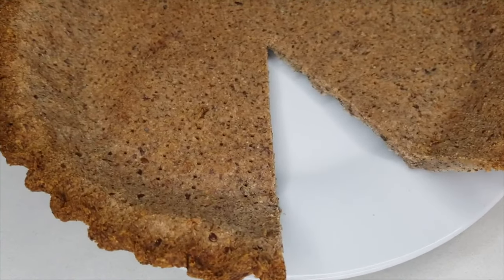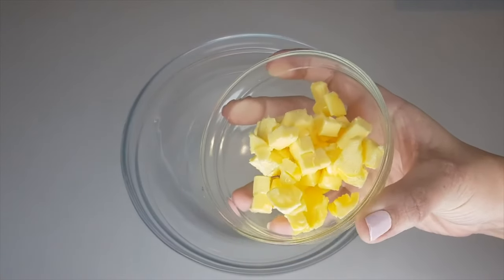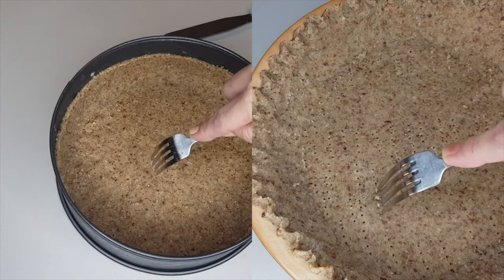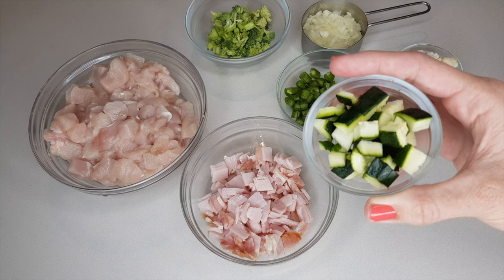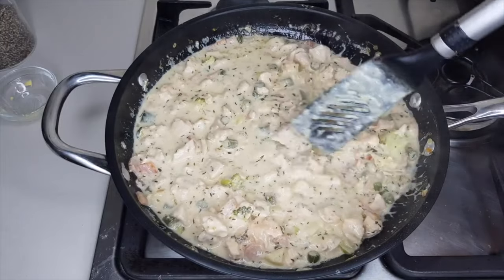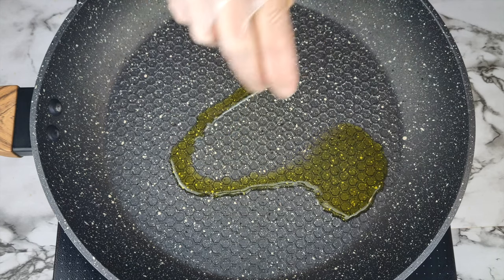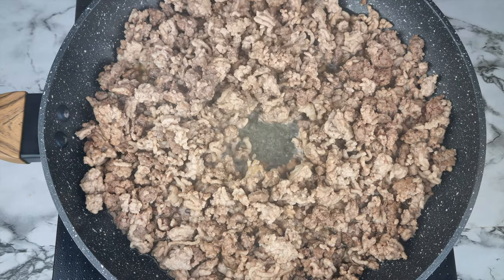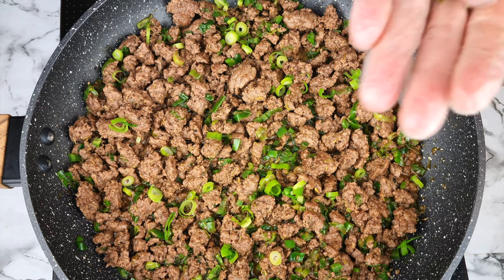The Ultimate Keto Pie Fest! with 3 Crusts and 5 Pie Fillings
JUMP TO RECIPE:
00:00 Pie Crust Tips
01:30 Savory Pie Crust
02:24 Zero Carb Pie Crust
03:07 Flourless Egg White Pie Crust
04:31 Chicken Pot Pie Filling
06:25 Creamy Chicken and Mushroom Pie Filling
08:01 Beef, Cheese and Tomato Pie Filling
09:07 French Canadian Tourtiere Pie Filling
10:10 Jamaican Beef Patties Pie Filling

Each Pie Serves 6 to 8

Savory Pie Crust
Nutritional Information/Slice:
Cal: 187 | Net Carbs: 1.8g | Fibre: 1.8g | Total Carbs: 3.6g | Protein: 3.7g

Ingredients:
175g/ 1 ½ cups Almond Flour
2g/ ½ tsp Garlic Powder
1g/ ¼ tsp Salt
50g/ ¼ cup Butter, melted

Zero Carb Pie Crust
Nutritional Information/Slice:
Cal: 224 | Net Carbs: less than 1g | Fibre: 6g | Total Carbs: 6g | Fat: 18g | Protein: 7g

Ingredients:
¾ cup Almond Flour 105gm
¼ cup Sesame Seeds 50gm
¼ cup Coconut Flour 35gm
1 tbsp Psyllium Husk Powder10gm
1 tsp Baking Powder
1 pinch Salt
3 tbsp Olive Oil
1 large Egg
¼ cup Water

Flourless Egg White Pie Crust
Nutritional Information / Slice:
Cal: 115.5 | Net Carbs: 0g | Fiber: 0g | Total Carbs: 0.5g | Fat: 8.5g | Protein: 12.8g

Ingredients:
2 Egg Whites (1/4 cup or 60g)
180g Powdered Cheese (equates to 1 cup + 3 tbsp)
3g/ 1 tsp Gelatin Powder
6g/ 2 tsp Xanthan Gum

Chicken Pot Pie Filling
Nutritional Information / Slice:
Cal:190 | Net Carbs:4.1g | Fiber:0.6g | Total Carbs:4.7g | Fat:12g | Protein:17g

Ingredients:
1 tbsp Olive Oil
¼ Onion, finely diced
110g Bacon/Pancetta
30g Broccoli, diced
30g Zucchini, diced
30g Cauliflower, diced
50g Green Beans, diced
1 tbsp Dried Thyme
30g Butter
1 tbsp Garlic Powder
500g Chicken, cut into bite sized pieces
60ml Marsala or white wine (optional)
125ml Chicken Stock
½ cup Sour Cream/Crème Fraiche
1 tbsp Red Wine Vinegar to taste
Salt and Pepper to taste
1-2 tsp Xanthan Gum

Creamy Chicken and Mushroom Pie Filling
Nutritional Information/Slice:
Cal: 197 | Net Carbs: 0.875g | Fiber: 0.125g | Total Carbs: 1g | Fat: 18g | Protein: 15g

10g/1 tbsp Olive Oil
450g/ 0.99 lb Chicken, diced
1 cup Mushrooms, sliced
Salt to taste, I used 2g/1 tsp Salt
2g/1 tsp Black Pepper
3g/ 1 tsp Garlic Powder
4g/1 tbsp Dried Mixed Herbs
2 Egg Yolks
220g/ 1 cup Heavy Cream
30g/ ¼ cup Mozzarella, shredded

Beef Cheese and Tomato Pie Filling
Nutritional Information/Slice:
Cal: 129 | Net Carbs: 1.38g | Fiber: 0.25g | Total Carbs: 1.63g | Fat: 8.4g | Protein: 11.1g

20g/ 2 tbsp Butter
566g/ 1 ¼ lbs Ground Beef
3g/ 1 tsp Garlic Powder
3g/1 tbsp Dried Oregano
3g/ 1 tbsp Dried Basil
12g/3 tbsp Tomato Paste
Salt & Pepper to taste
120g/ ½ cup Water
145g/ ½ cup Tomato Cooking Sauce, low carb

French Canadian Tourtiere / Meat Pie
Nutritional Information/Slice:
Cal: 160 | Net Carbs: 0.625g | Fiber: 0.125g | Total Carbs: 0.75g | Fat: 8.8g | Protein: 19g

10g/1 tbsp Olive Oil
455g/ 1 lb of Ground Pork
227g/ ½ lb of Ground Beef
40g/ 1/3 cup diced Onion,
3g/ 1 ½ tsp of Salt
2g/1 tsp of Black Pepper
3g/1 tsp of Garlic Powder
1g/ ½ tsp of Ground Sage
½ tsp of Dried Thyme
¼ tsp each of Ground Cloves, Ground Nutmeg & Ground Cinnamon
20g/ 2 tbsp Butter

Jamaican Beef Patties
Nutritional Information/Slice:
Cal: 117 | Net Carbs: 0.75g | Fiber: 0.5g | Total Carbs: 1.25g | Fat: 8.5g | Protein: 8.9g

20g/ 2 tbsp Olive Oil
455g/ 1lb of Ground Beef
¾ tsp of Salt
2g/ 1 tsp Black Pepper
3g/1 tsp of Garlic Powder
3g/1 tsp of Smoked Paprika
½ tsp of Allspice
2g/1 tsp of Dried Thyme
50g sliced Scallion or green onion
30g/2 Jalapeno Peppers or Spicy Peppers
1/3 cup of water